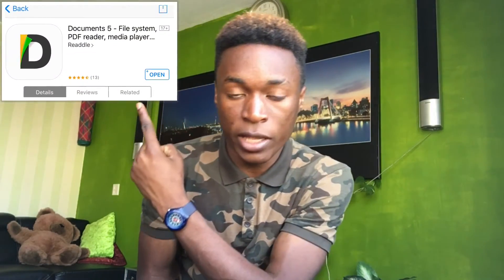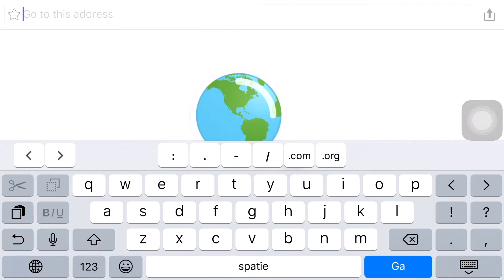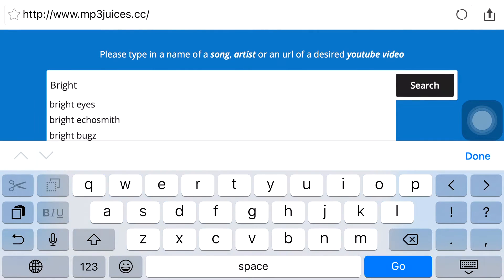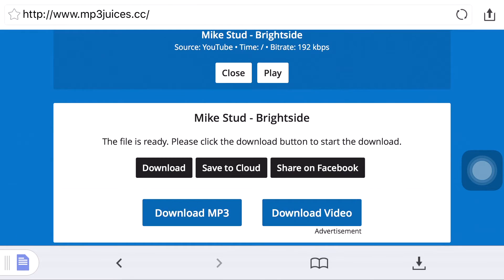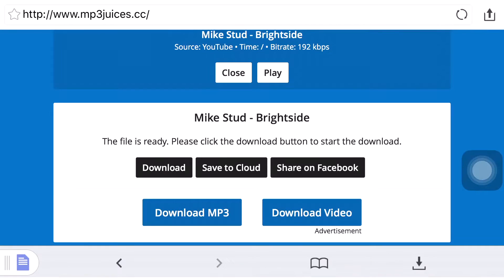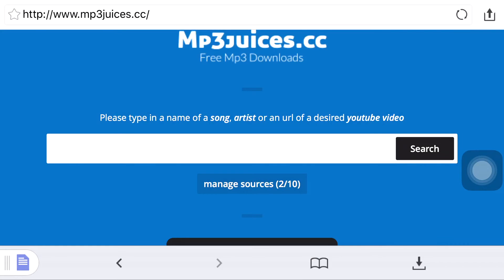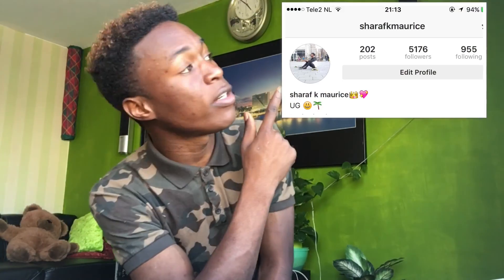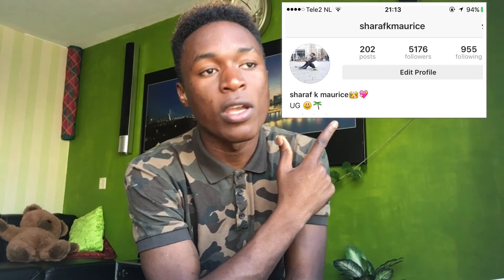The Easties Way to Download FREE Music On Iphone (100%) WORKING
Leuk dat jullie kijken